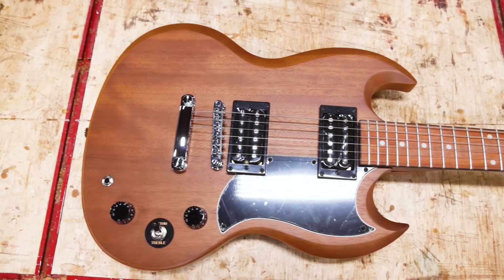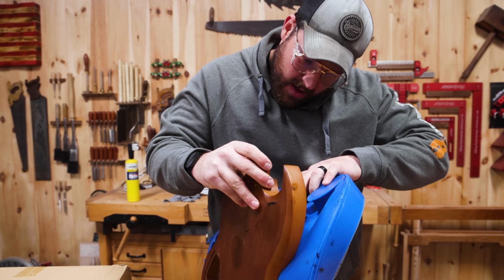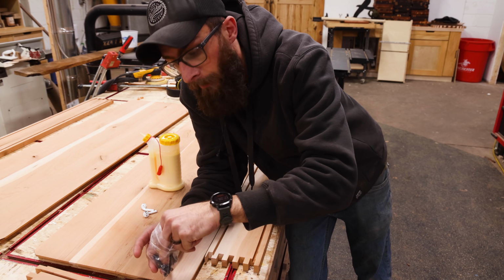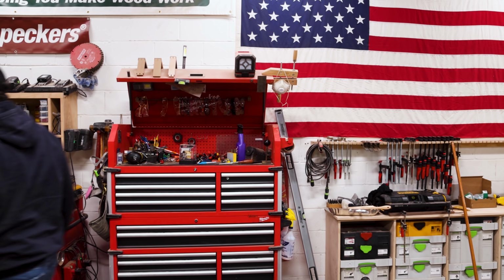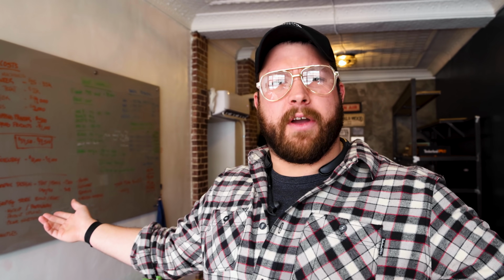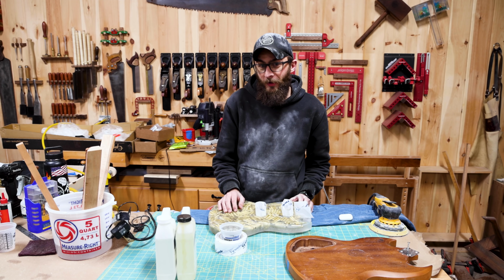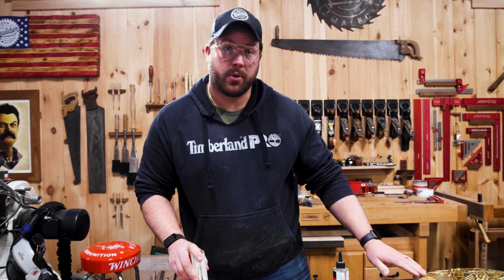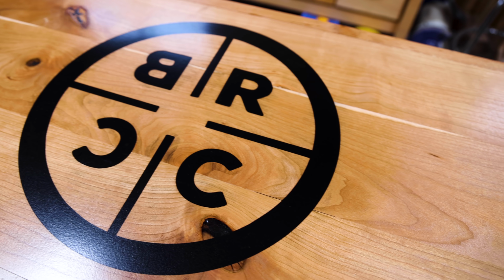I Make a Guitar From BULLETS & EPOXY for Mat Best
I Make A Guitar from Bullets & Epoxy for Mat Best from Black Rifle Coffee Company. 2 years ago when we built their conference table ii told him i would have a surprise for him. After an insane year, we finally did it. I will say, this is one of the most difficult projects we've ever tackled.

SVE 15% WITH CODE: BRCC-RTD15